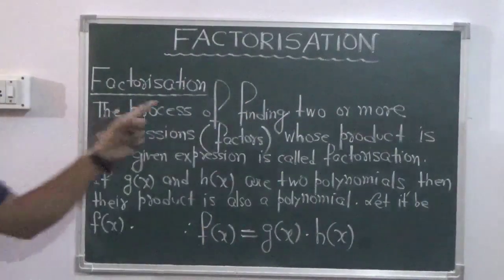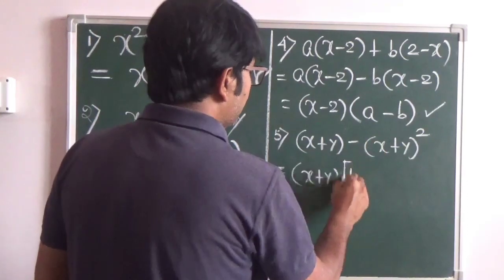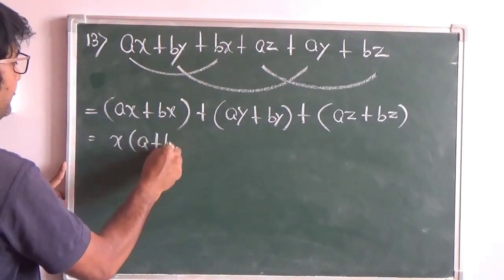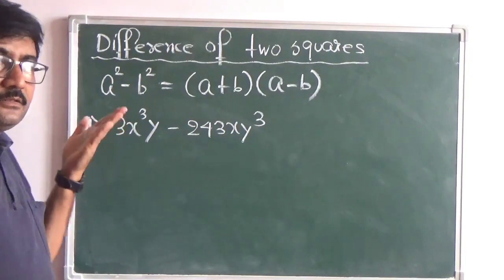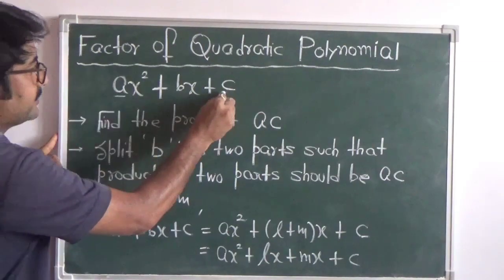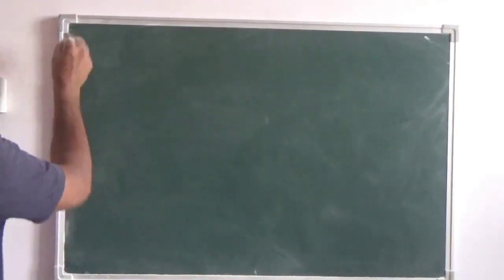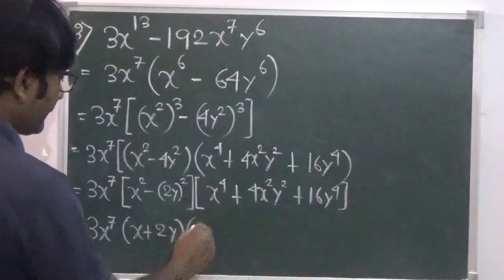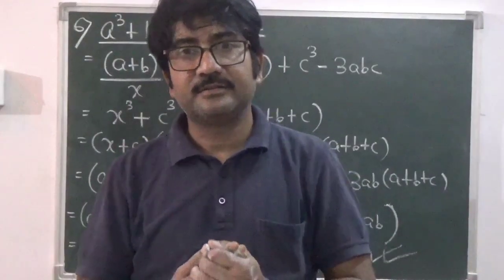Factorization (Class - 9)